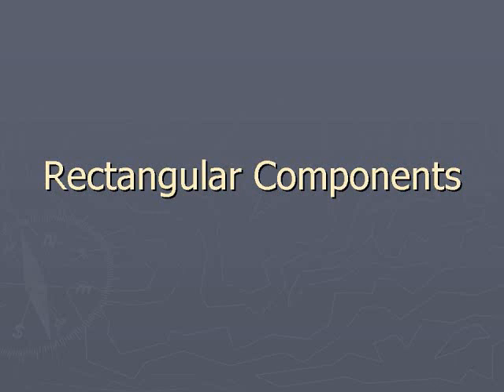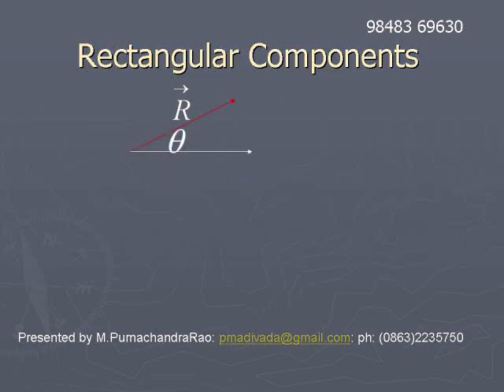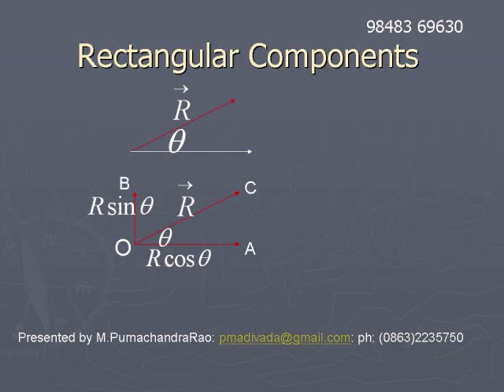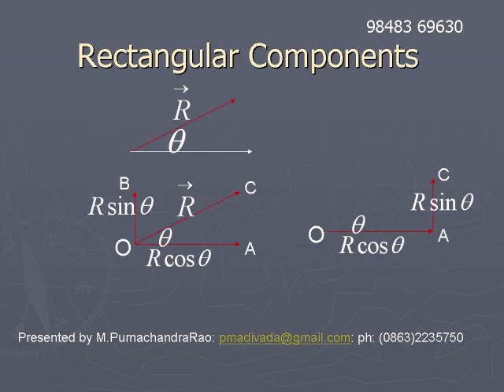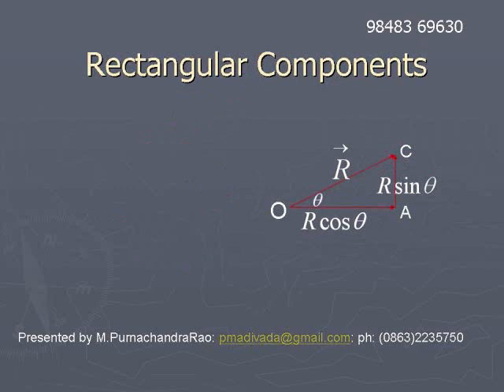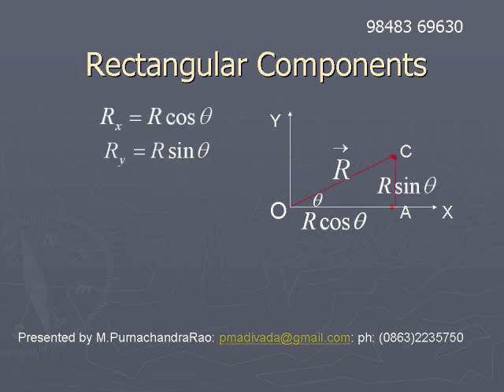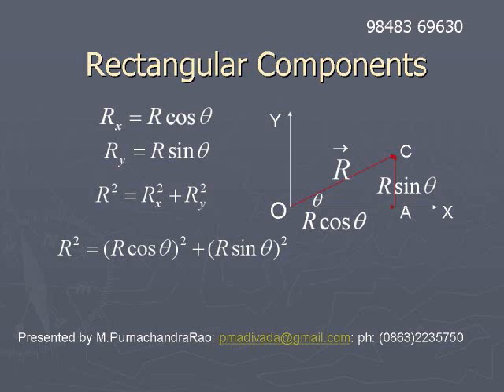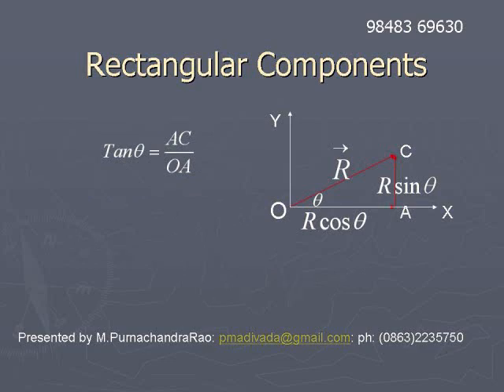07 rectangular components of a vector